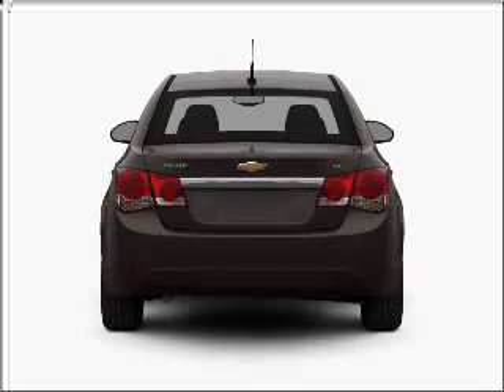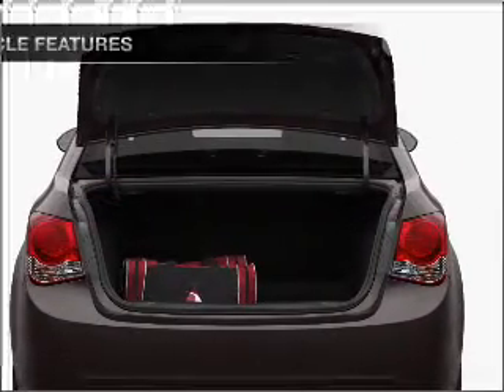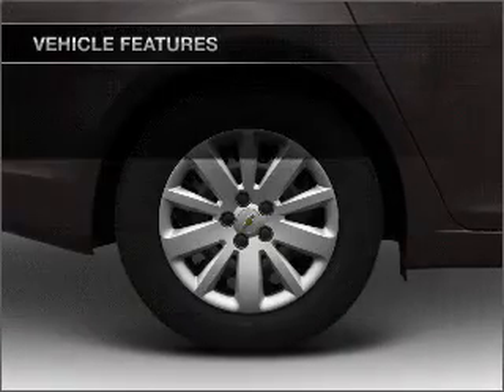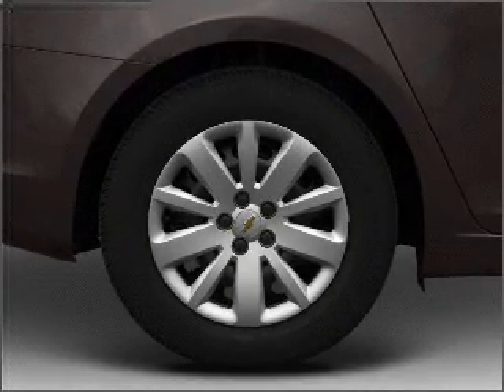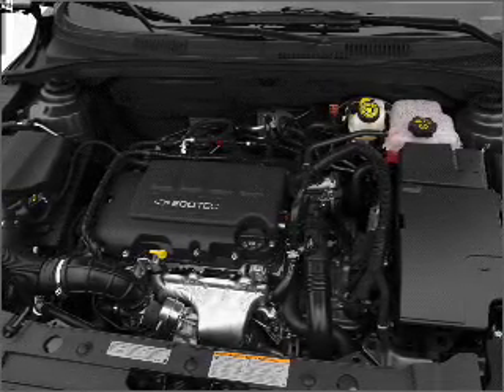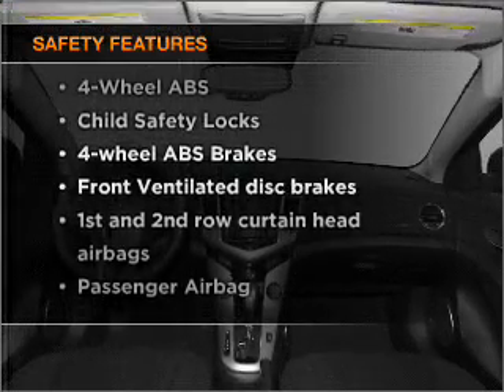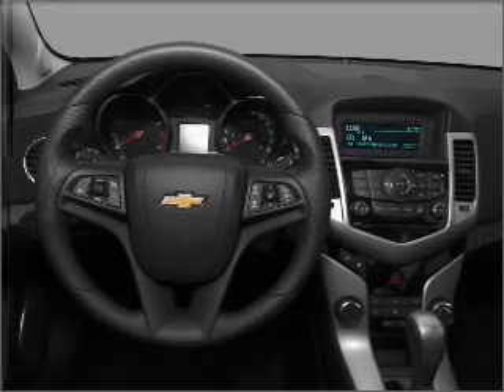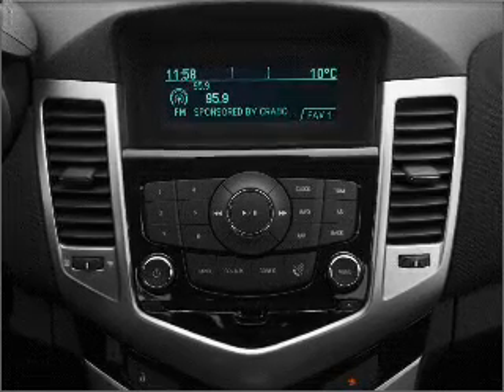2011 Chevrolet Cruze - CHESHIRE MA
Year: 2011
Make: Chevrolet
Model: Cruze
Trim: LTZ
Engine: 1.4 liter inline 4 cylinder 16 valve
Transmission: 6-Speed Automatic
Color: Crystal Red Metallic Tintcoat
Mileage: 3
Address:
452 S State Rd